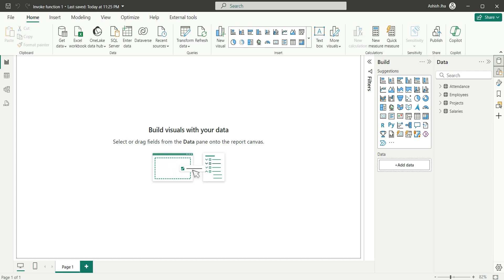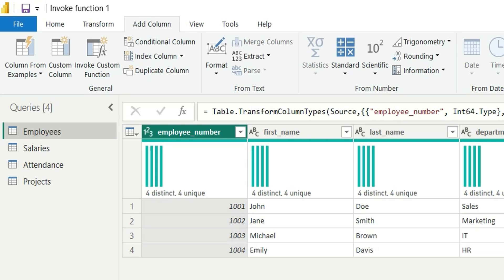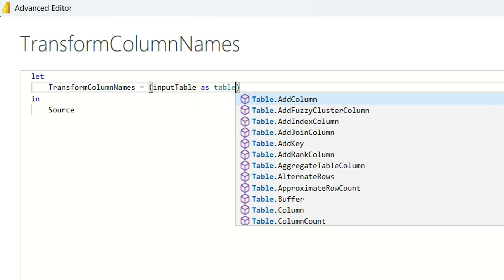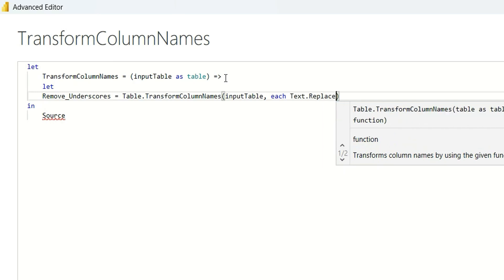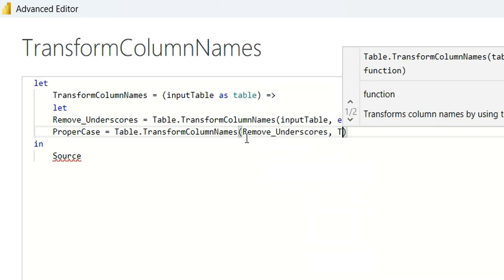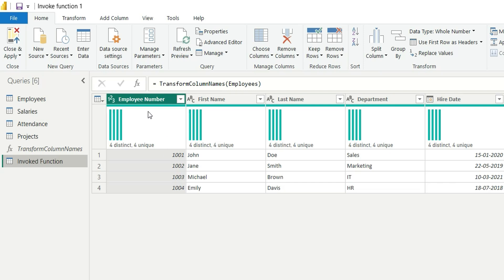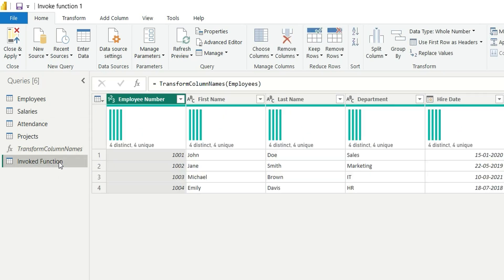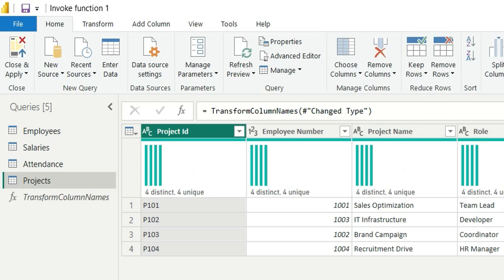Invoke Custom Function in Power BI | Automate Data Transformation Easily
Unlock the power of Invoke Custom Function in Power BI! 🚀
In this step-by-step tutorial, you’ll learn how to create and apply custom functions in Power Query to automate repetitive tasks, clean data faster, and enhance your data modeling.